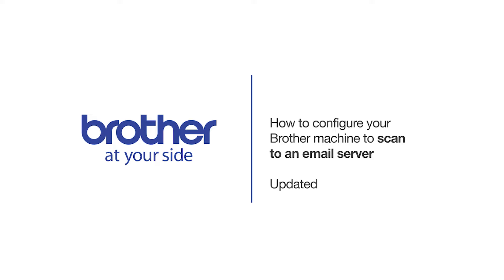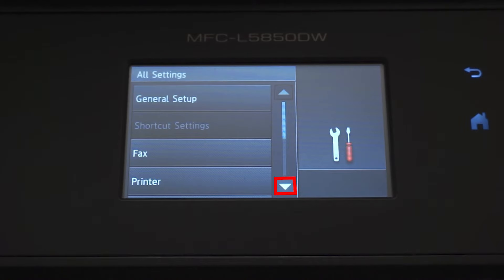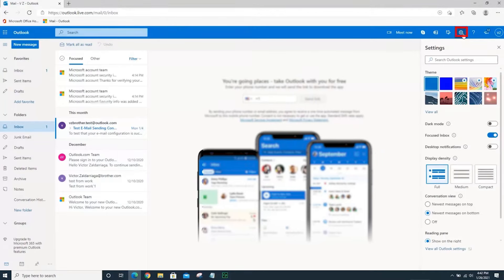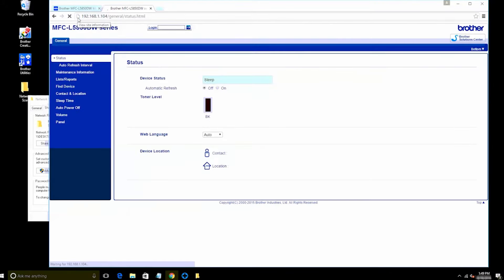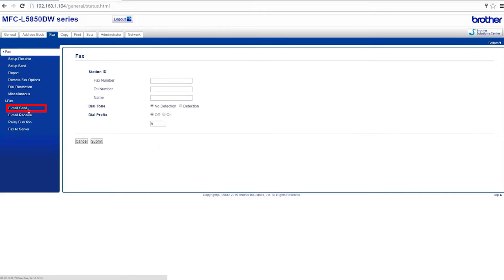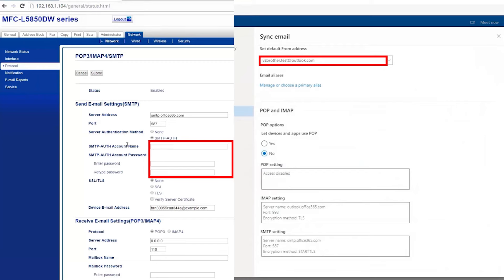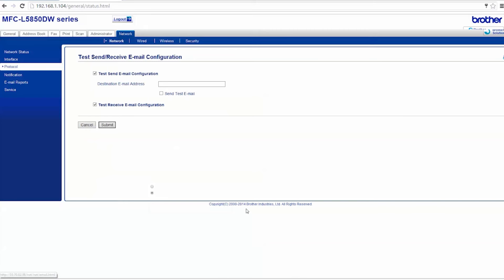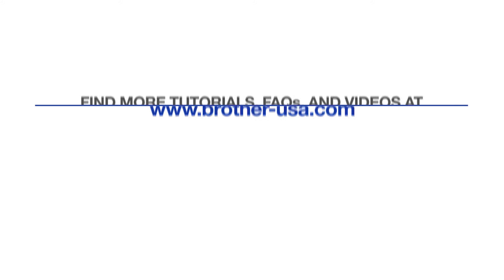Scan to email from your Brother machine - Updated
Learn how to scan documents from your Brother all-in-one to a web hosted email server (such as Outlook) in this tutorial.

Note: the specific settings for printing the configuration report will vary depending on your model.

Model shown: MFC-L5850DW

Quick Links / Table of Contents:
Print Configuration Report 00:19
Locate IP address 00:49
Gather email settings 00:58
Configuring your machine 01:15
Testing the configuration 02:51

Transcript:
Welcome. Today we are going set up and configure your Brother machine to scan to an email server

We will begin by locating the IP address for your Brother machine by printing a Network Configuration report.
- (The exact configuration report settings for your model may vary from what is shown here.

From the Basic Functions screen, press the “Settings” icon on the touchscreen.

Press “All Settings”

Arrow down and press “Print Reports”

Arrow down again and press “Network Configuration”

Press “Yes”

Once the Network Configuration Report prints you will need to locate your IP address on the report. You will need this information later in the process.
Next you will need to find your email server settings. For the purposes of this video we will gather settings from a Microsoft account. The location and arrangement of these settings will vary depending on your email service provider.

Next, open a web browser on your computer and in the address bar enter your IP Address from the Network Configuration report. Then press Enter on the keyboard. Depending on your Network, your IP address may look different than the one shown here.

If your Brother machine is password protected, you will need to enter the password in the login box.

Click on the Fax tab and then Click on “Email Send” located under the I-Fax heading. If the I-Fax heading is missing, verify that your Brother machine supports the Scan to Email option. If your machine supports Scan to Email but the option is missing from the setup screen, you can activate the function by downloading the I-Fax update tool

Click on the link marked “POP3/IMAP4/SMTP.”

Next you will need to enter the email settings that you gathered from your provider. Enter your server address, Port number, and server authentication method.

Next you will need to provide SMTP authentication. This will be the Username and Password of your email account.

Then select your SSL/TLS setting. This will vary depending on your email provider and may not be supported by all Brother machines.

You have now configured all the setting required in order to scan to email, scroll to the bottom of the page and click “Submit.”

To test your email configuration uncheck the box marked “Test Email Receive Configuration,” then check the “Send Test Email” box.

Once you receive the test email your setup is complete. If you fail to receive the email, review your setting and resubmit.

Customers also searched for:
Brother scan to email
Brother scan to outlook